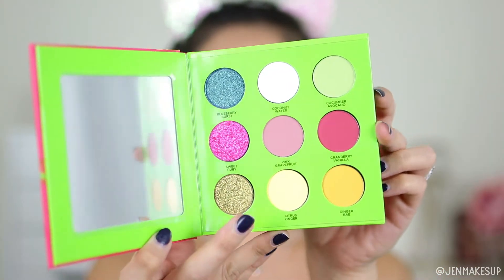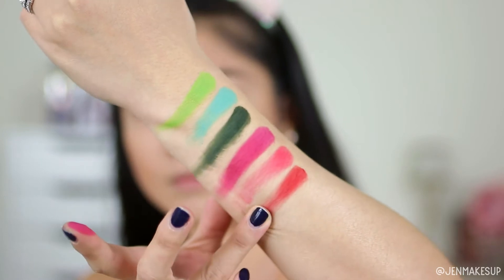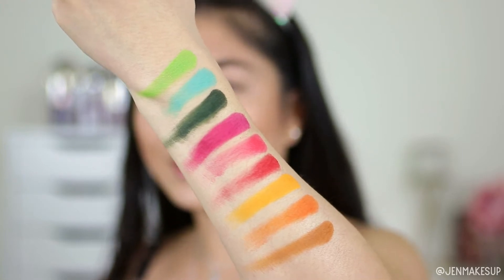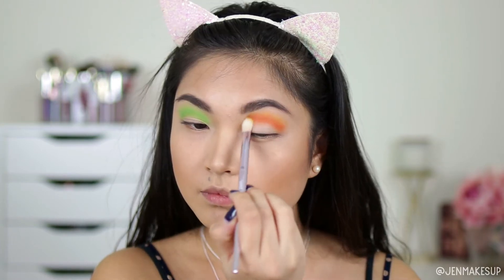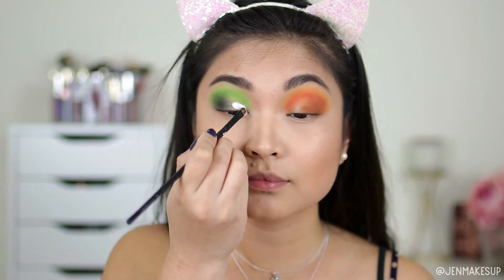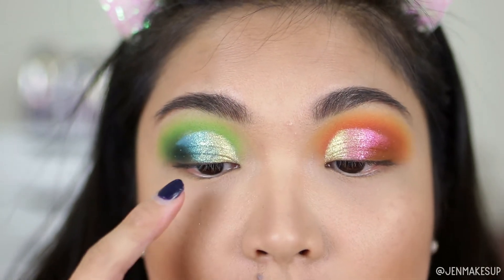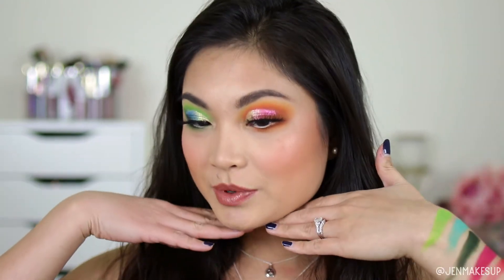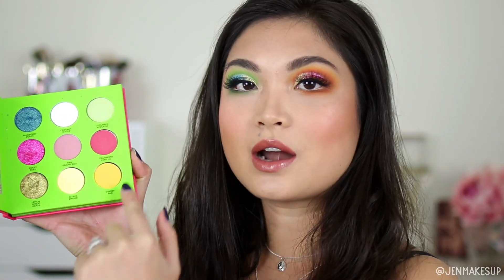COLOURED RAINE JUICY BOOST PALETTE SWATCHES & TRY ON REVIEW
You know I love Coloured Raine eyeshadows... so let's try the Juicy Boost palette together! They released this a few months ago and I have been dying to try it! Swatches and try on as usual with a half cut crease to show off these colorful eyeshadows!

Juicy Boost Collection

Hapa Kristin*: Jchang10
Atomic Makeup NYC*: jenmakesup
YesStyle*: jenmakesup
SHEIN: jenmakesup
TTD Eye: jenmakesup
Mint Mongoose: JENNIFERCHANG
Kate Sparkle: JenniferC30
IRIS Beauty: JenniferChang15
GlossyBox: 22JENNIFER

Filming equipment:
iPhone XS

JCHANGVLOGS LLC